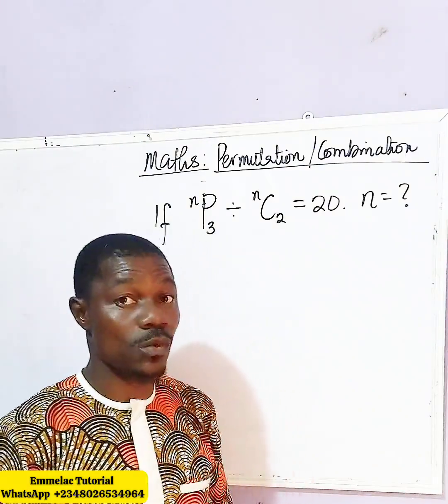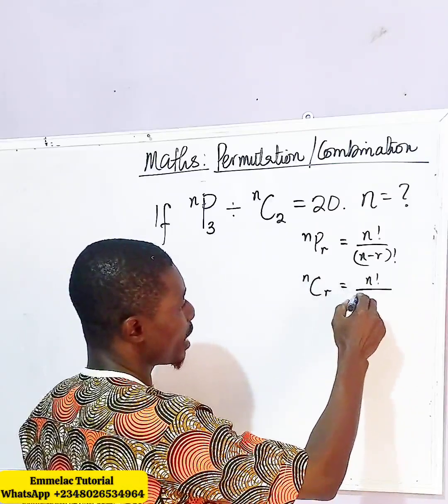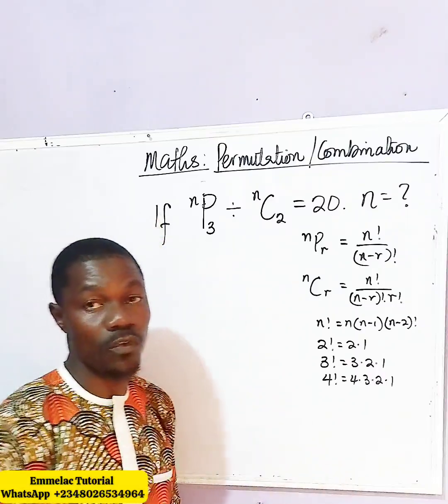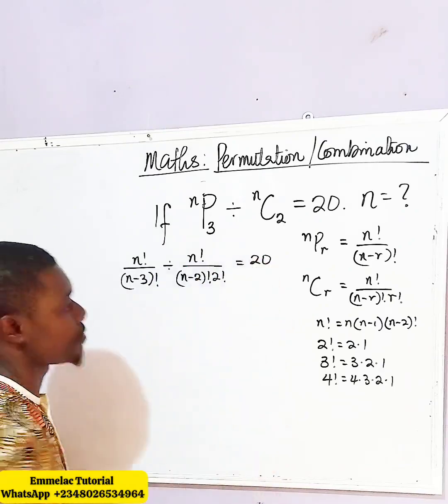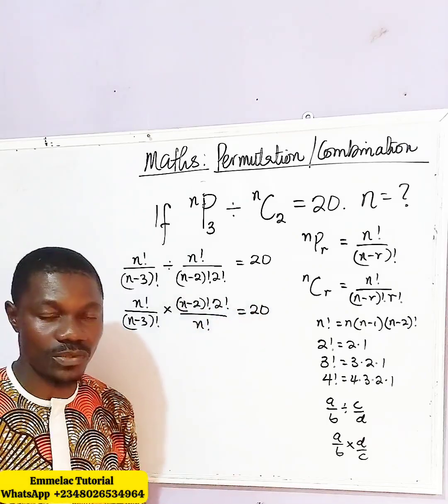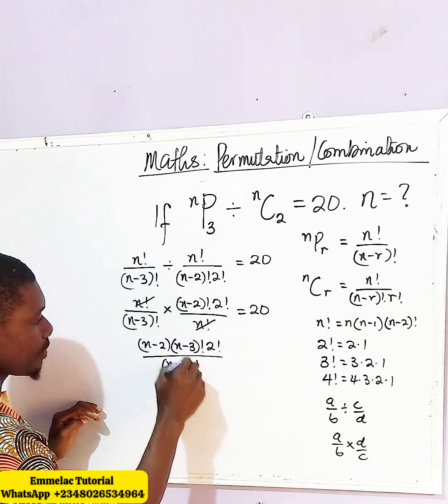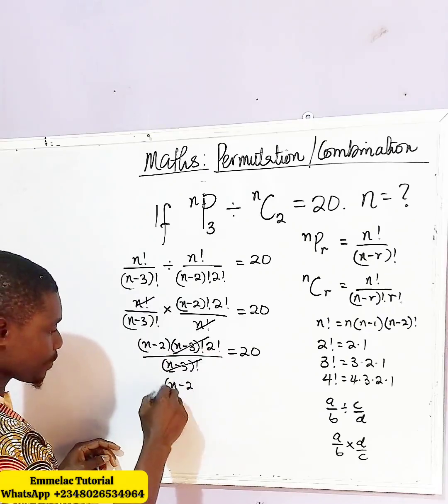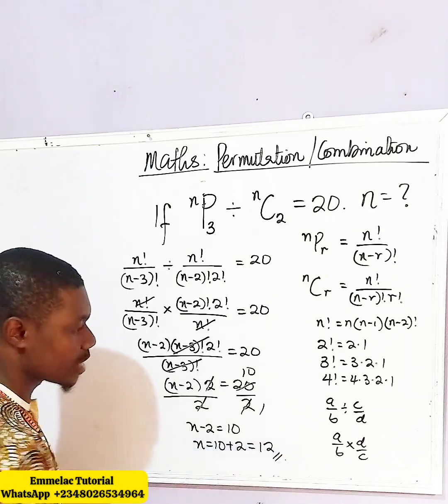Permutation and Combination | Year 11 Maths Exam Question